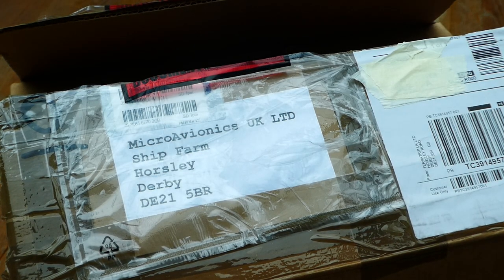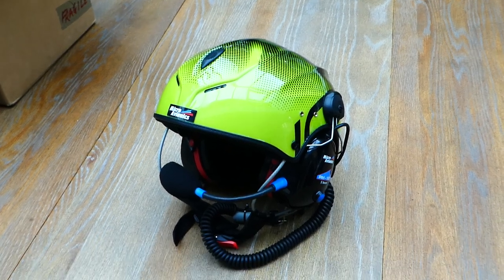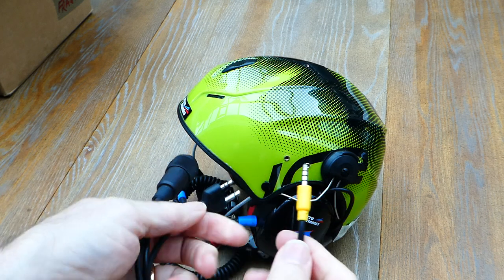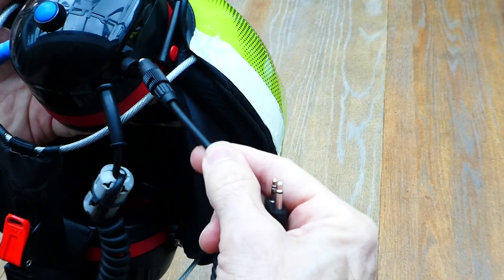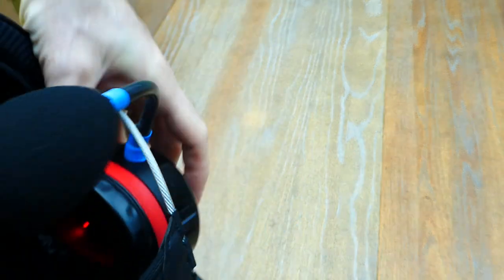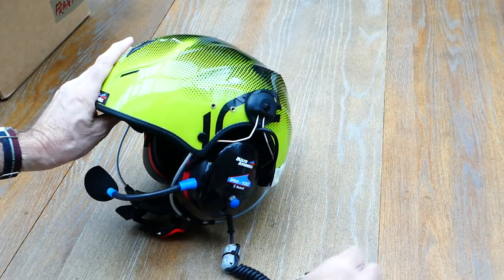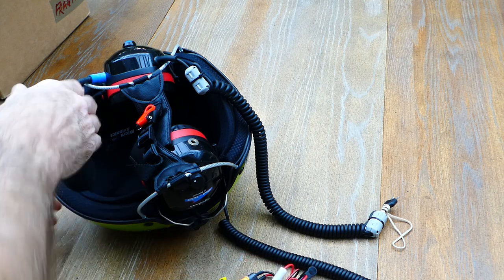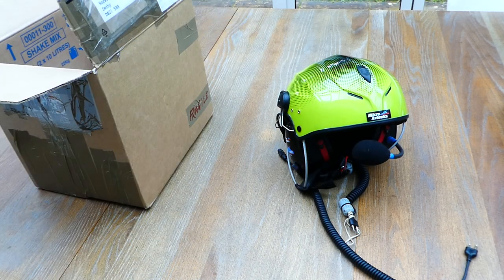Paramotor Helmet Upgrade by Microavionics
Upgrade of my PM100 paramotoring headset to add Bluetooth and a compact connector for second radio.